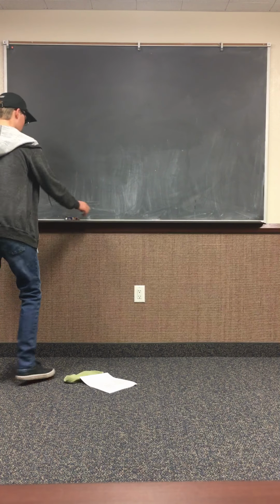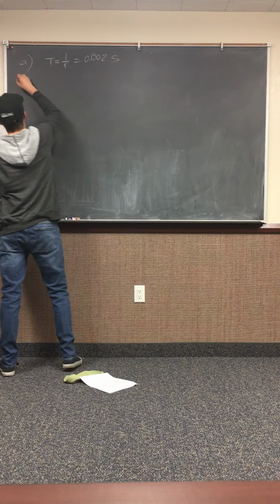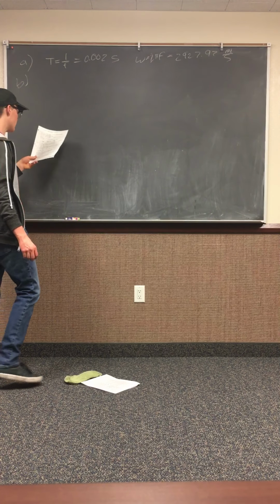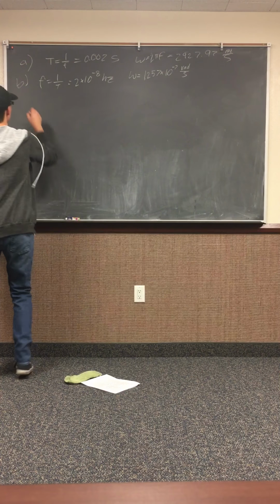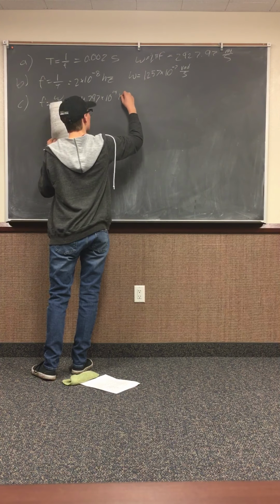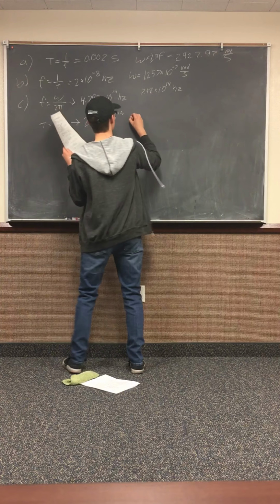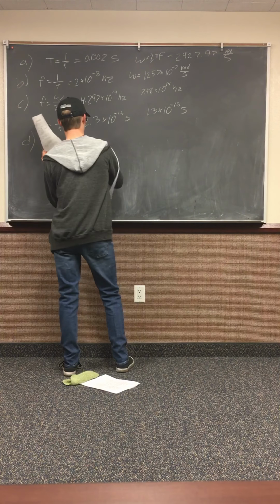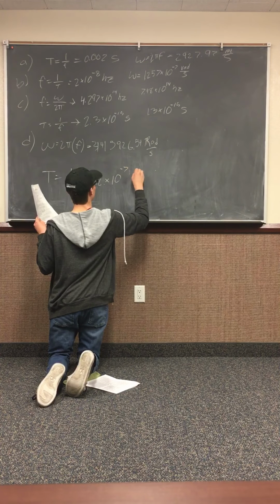Physics 2210 14.1